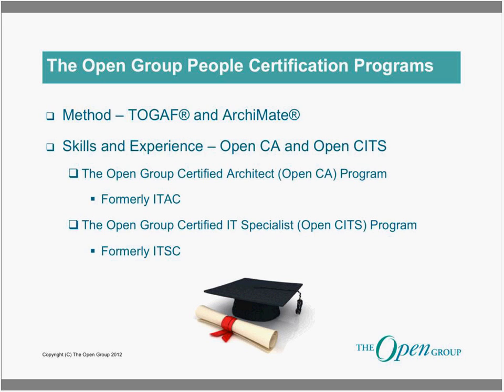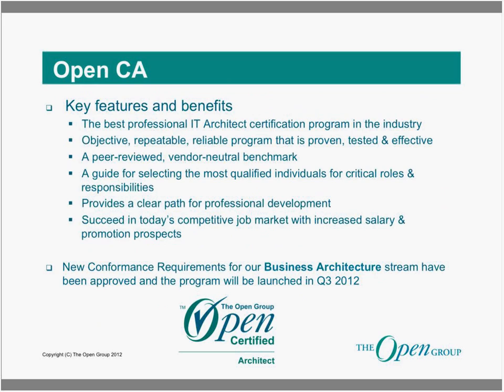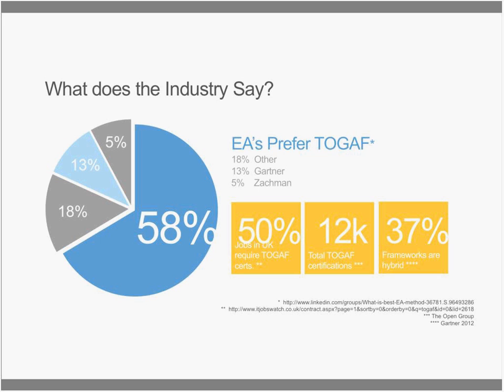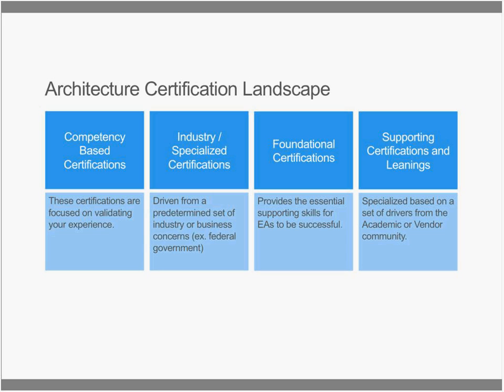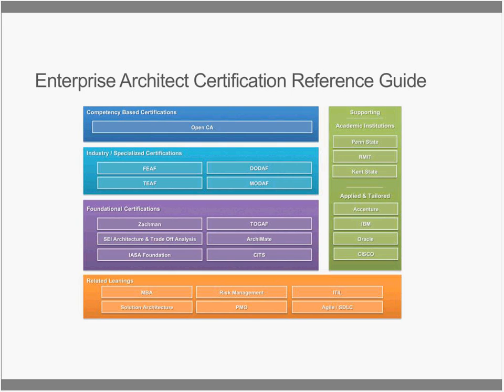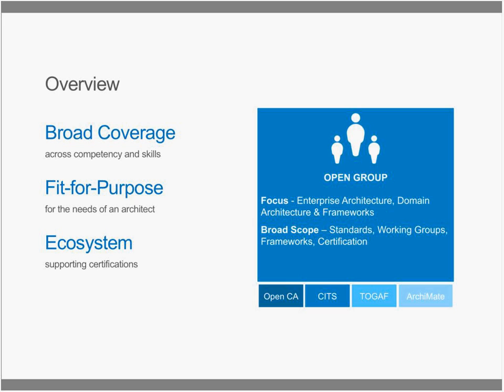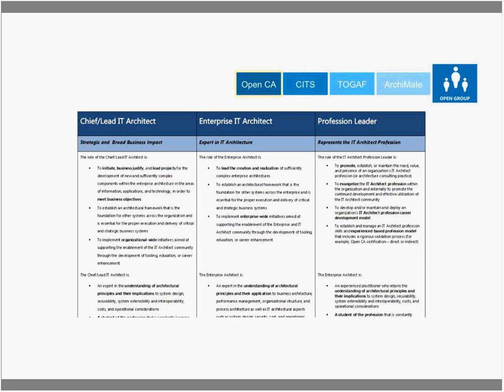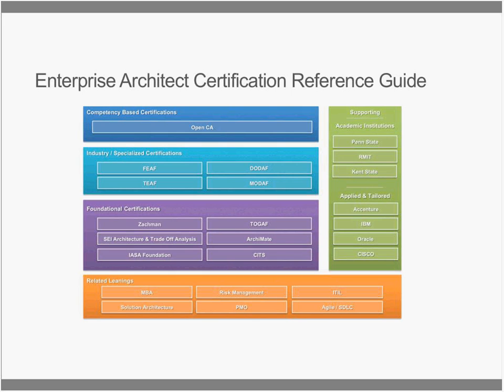D058 Enterprise Architecture Certifications Distilled 20120502 1600 1